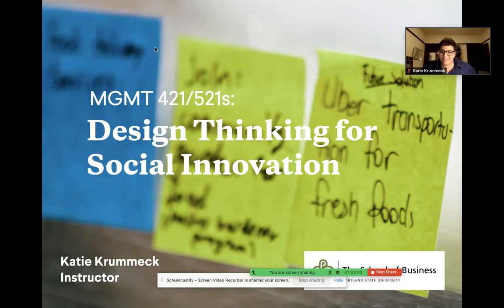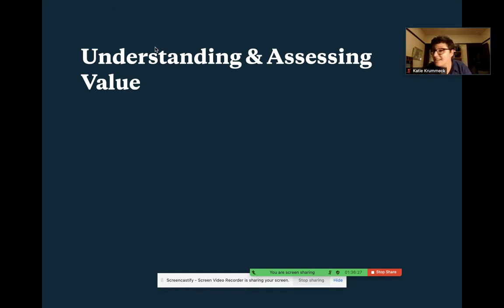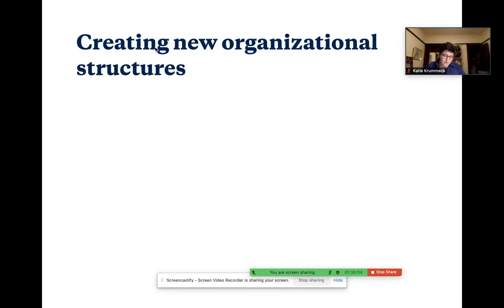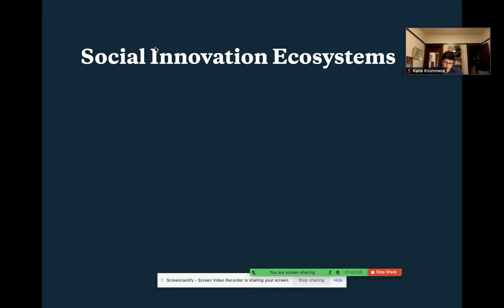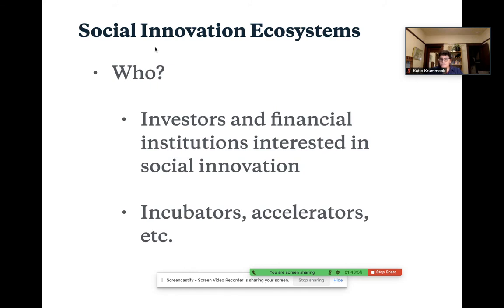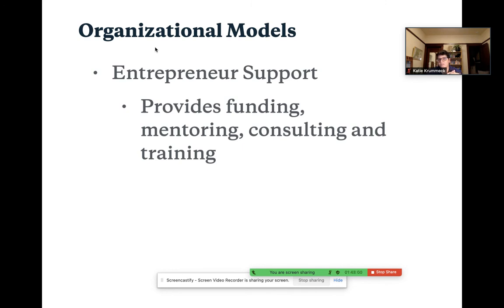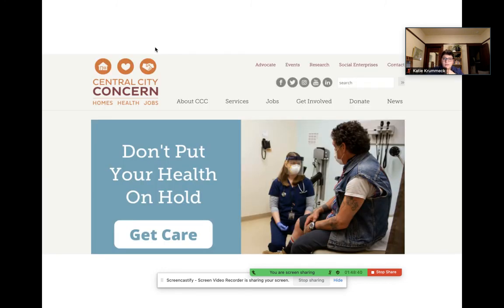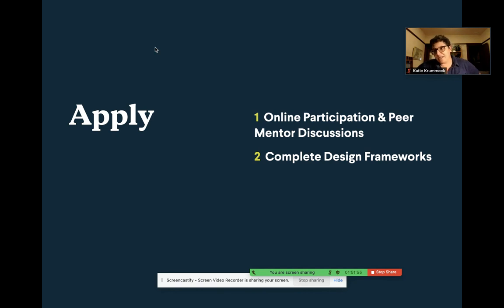MGMT 421:521 Lecture 5